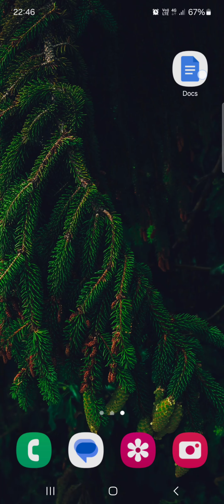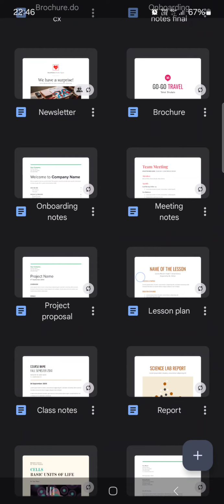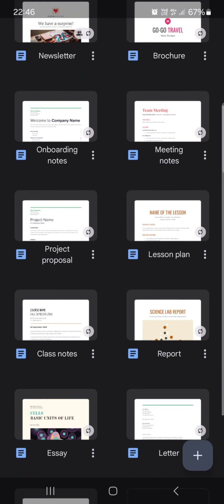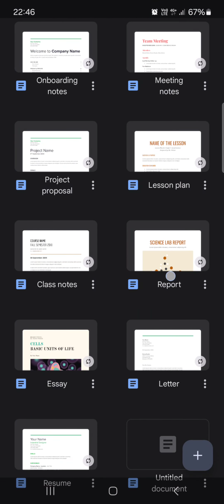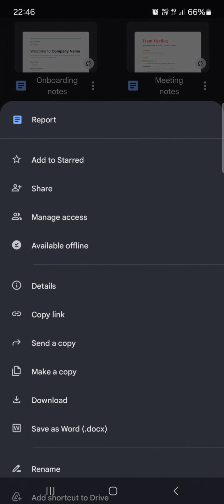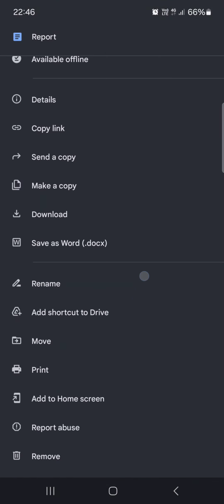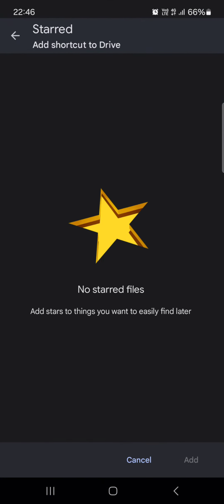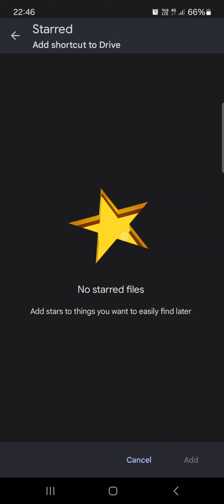How To Shortcut To Starred In Docs?